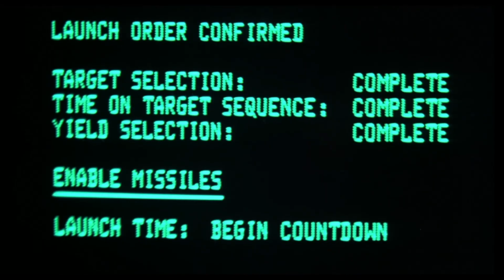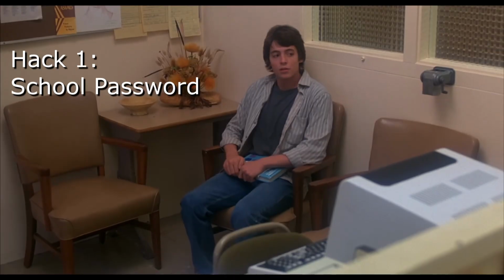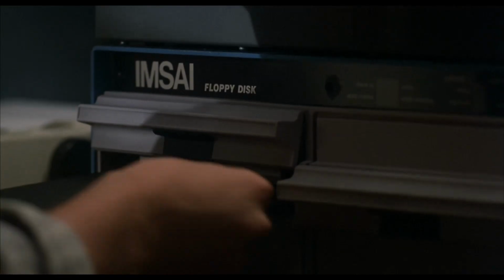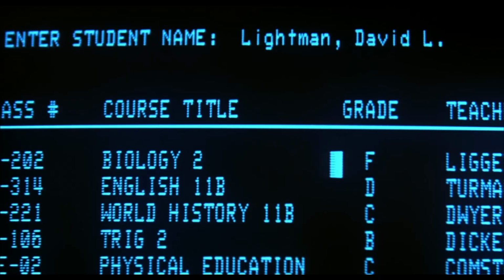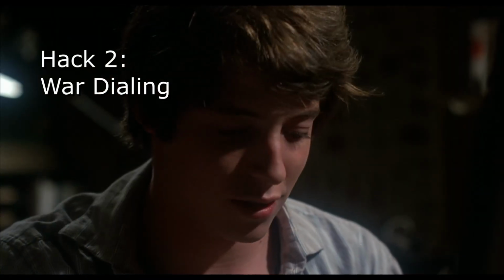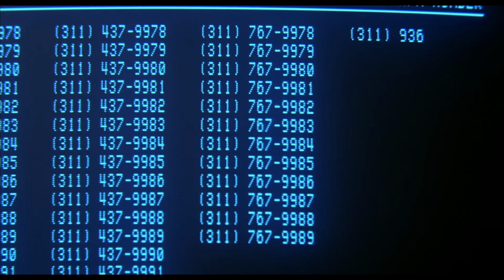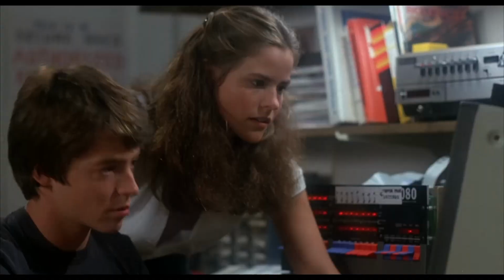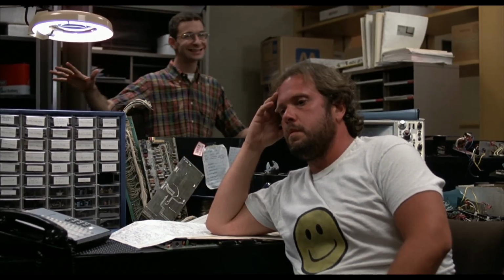Show and Tell - War Games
In this episode, I take a look at the classic film War Games.   This was a very influential movie that continues to make the rounds to this day.   For this review, I take a look at the movie through the lens of the different "hacks" featured in the story.   Are they plausible?   Let's take a look.